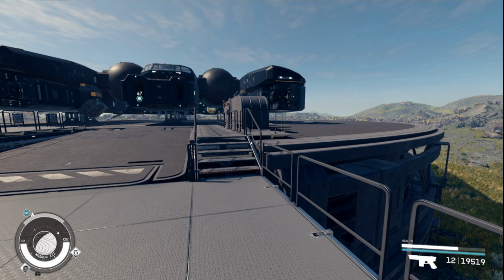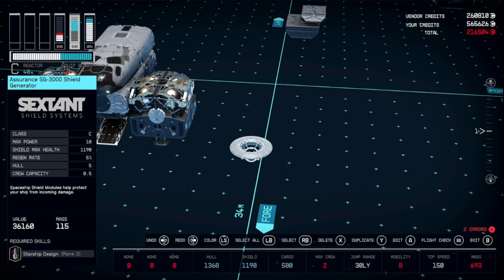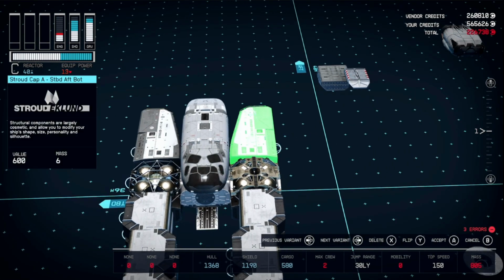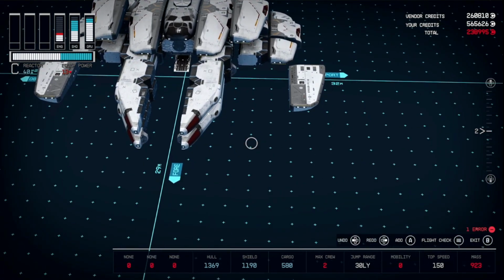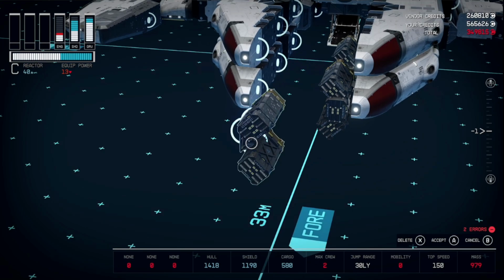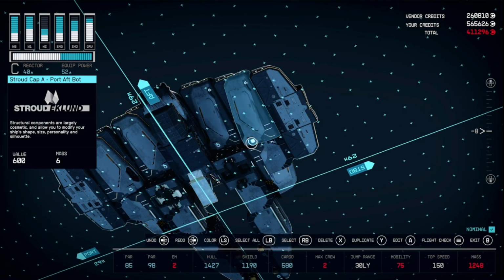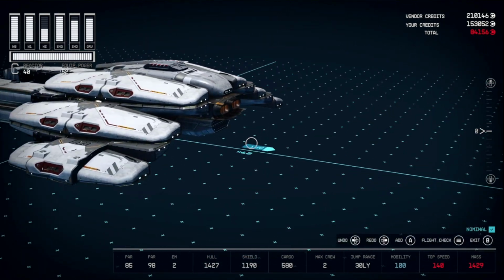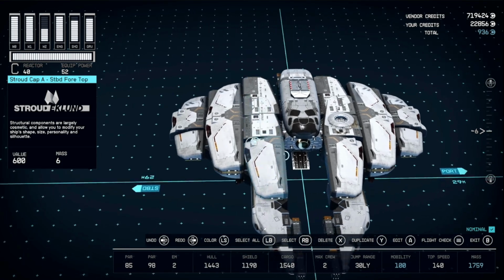How To Build A C Class Jedi Interceptor: Starfield Ship Build Guide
It's a double feature!